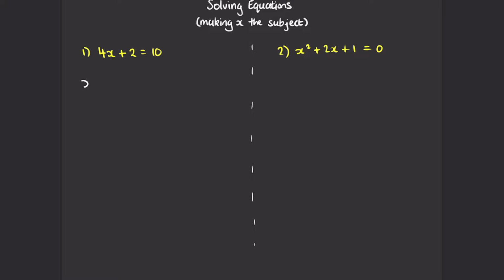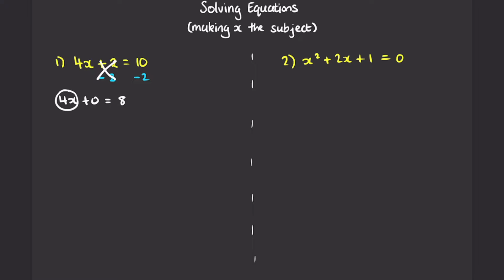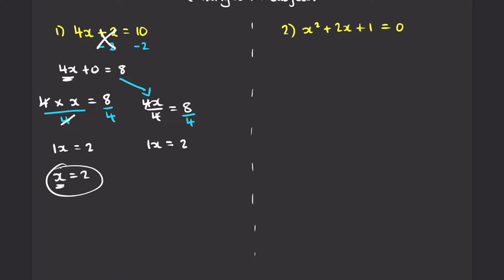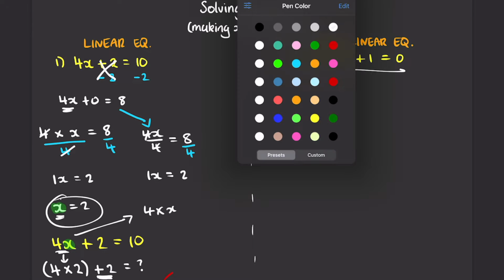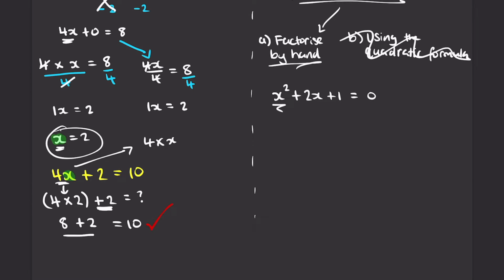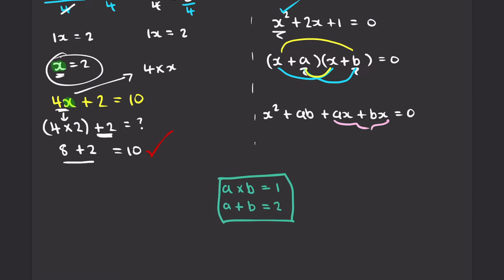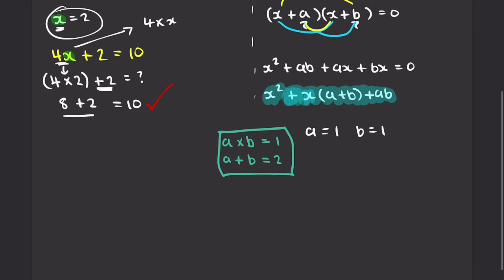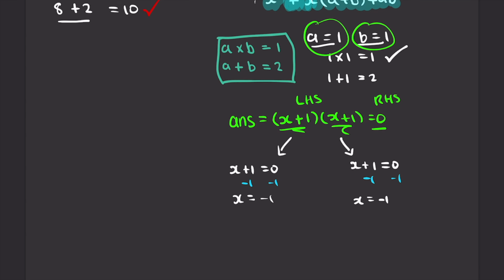How to make 'x' the subject | GCSE Maths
Step-by-step video on how to solve for 'x' (or any kind of variable).
In this video, I go through very very slowly on the steps on how to do re-arrange and get x on one side with two different questions.

0:00 Briefing and Explanation
1:50 Question 1
7:00 Question 2